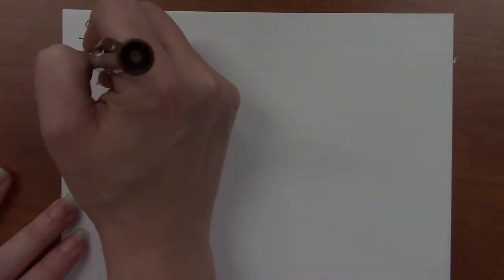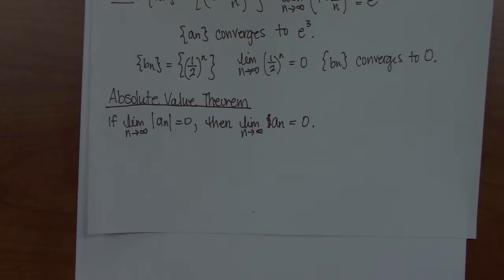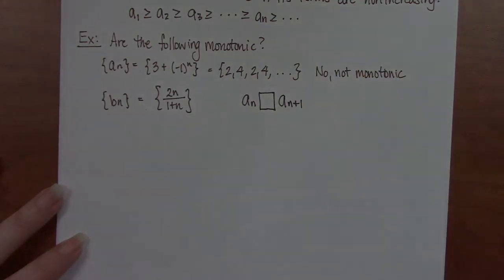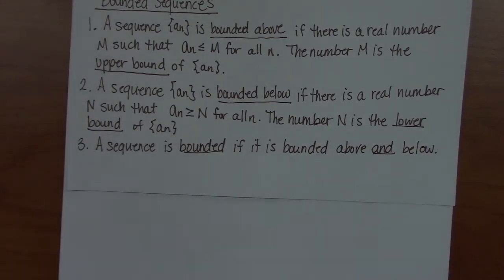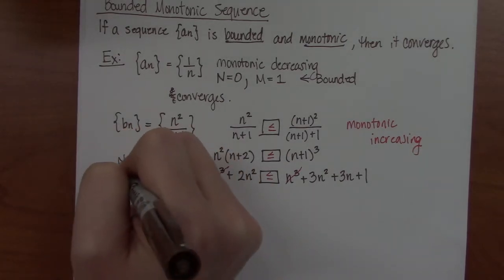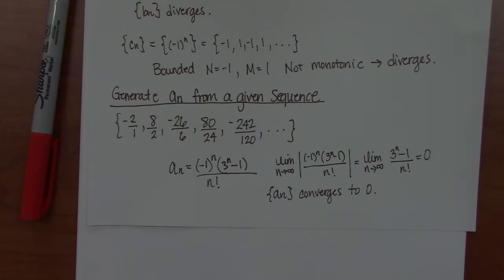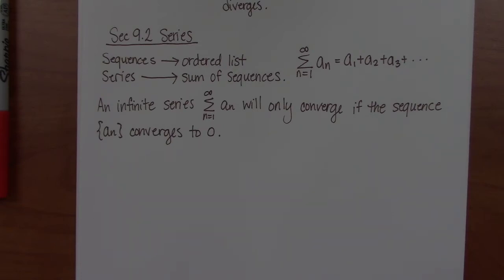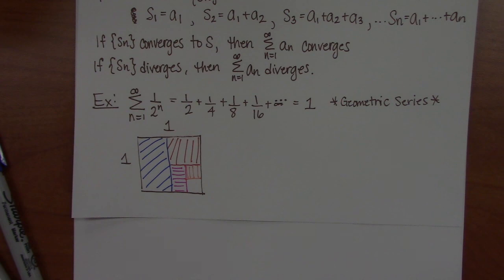MWF Section 9.1 Sequences Part 6/ Section 9.2 Series Part 1